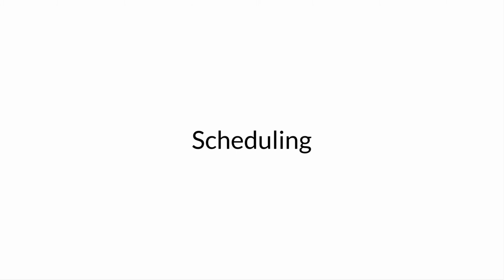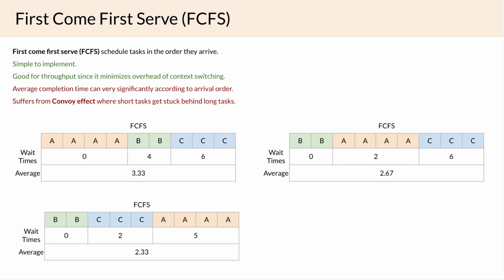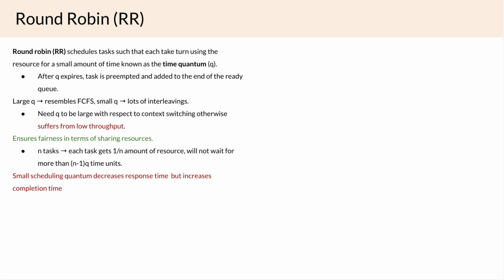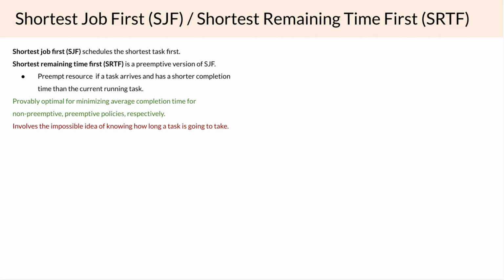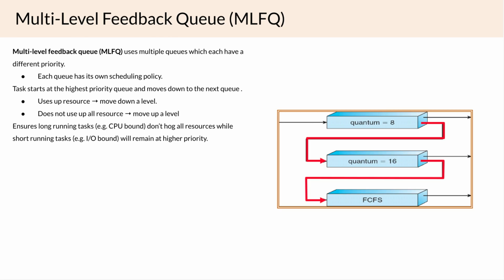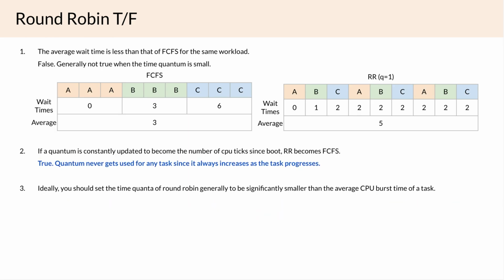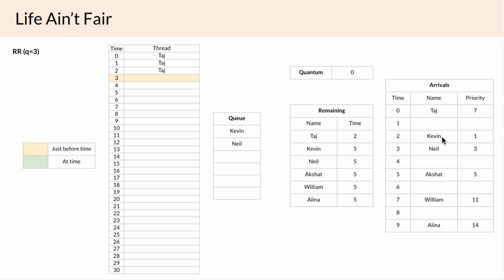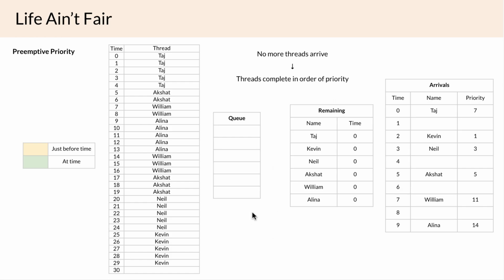Diana Discussion 4 Fall 2024